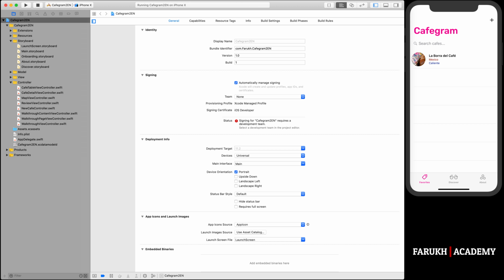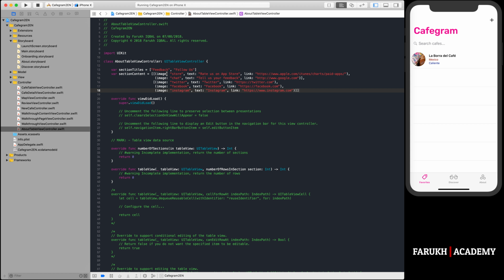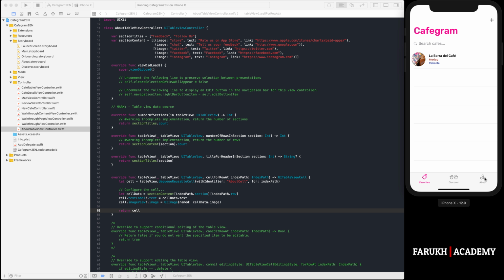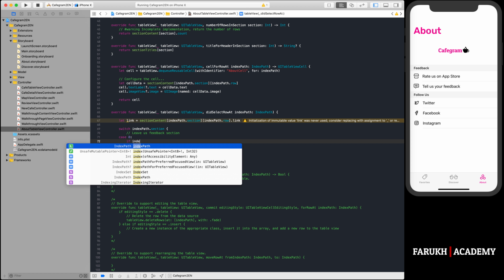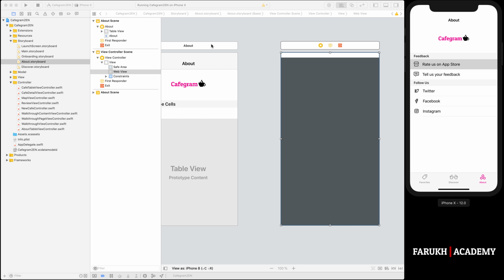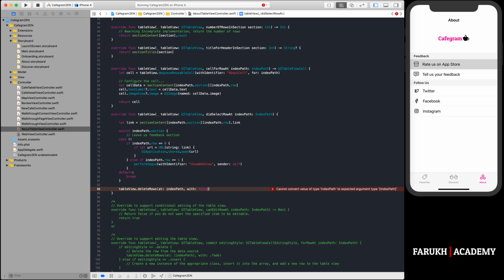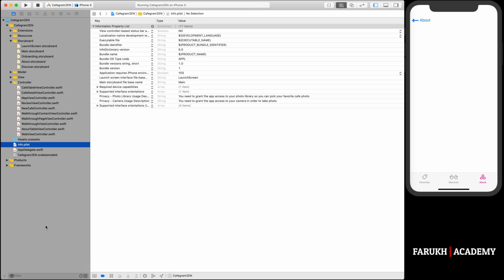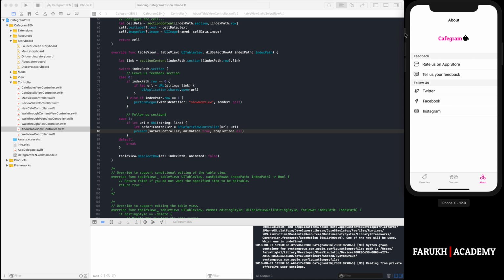Swift 4: How to display web content in your app?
In this brand new lesson, I will show you how to navigate on the Internet and display web content in your app.
This course is based on Swift 4.2 and Xcode 10 beta.